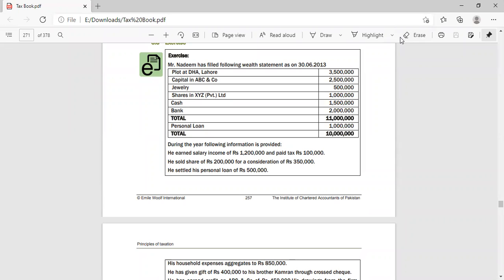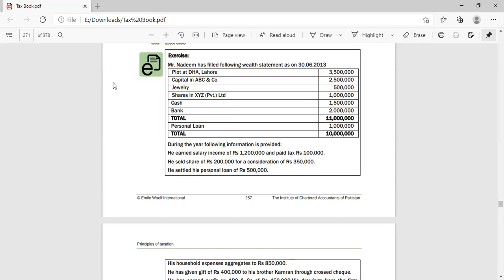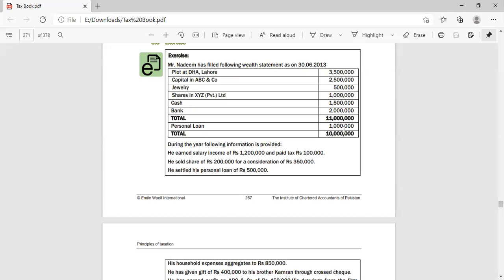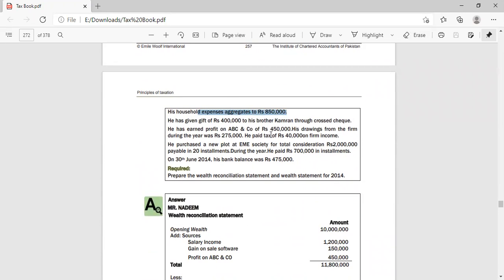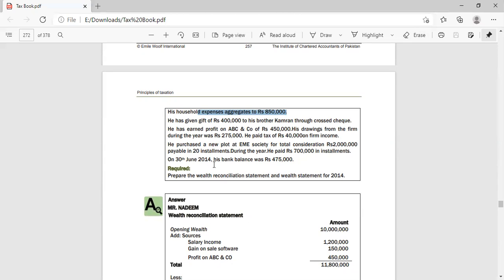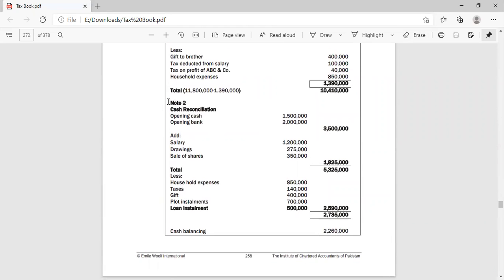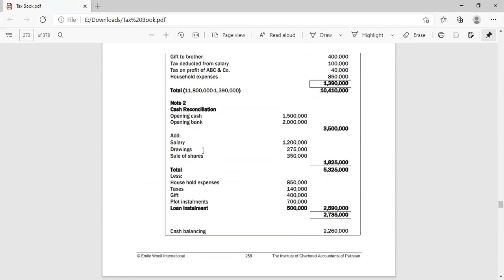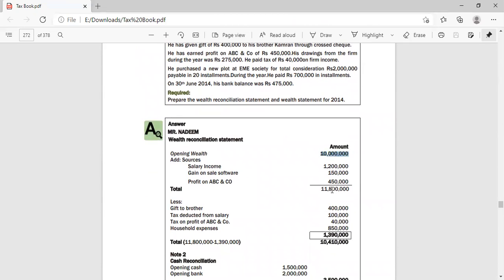How To Prepare A Wealth Statement? (Manually)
What is a Wealth Reconciliation Statement?
What is a Wealth Statement?
How to Prepare a wealth statement?